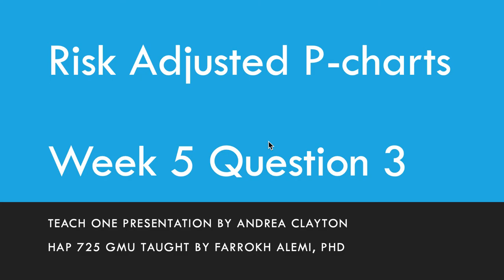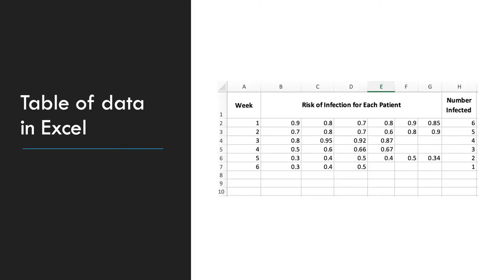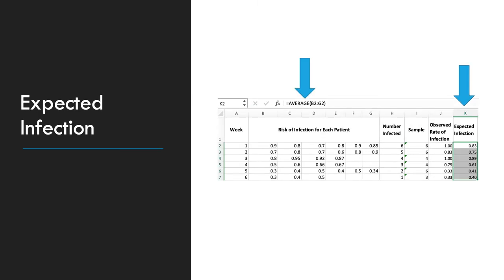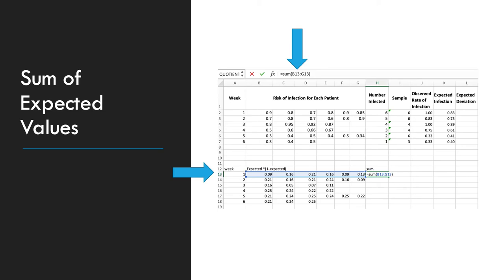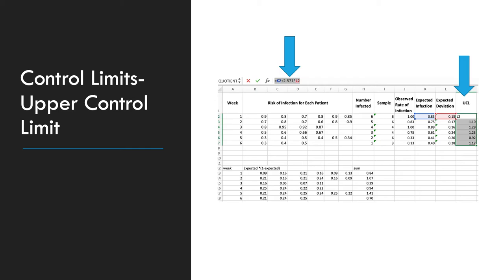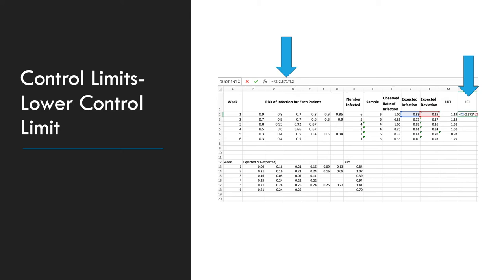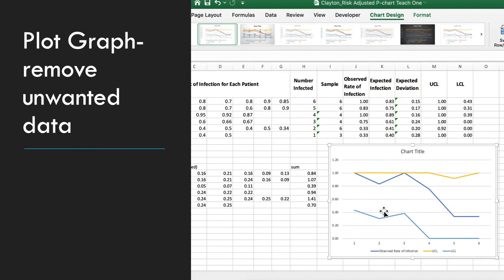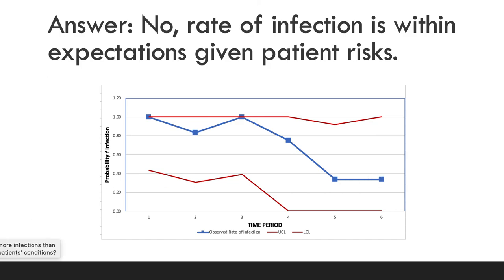TeachOne HAP 725 Risk Adj PChart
This presentation was prepared as part of the HAP 725 course on Statistical Process Control in Healthcare taught by Farrokh Alemi, PhD at George Mason University Department of Health Administration and Policy.